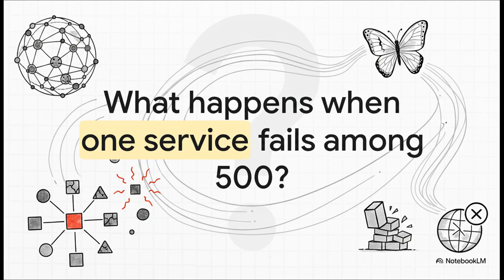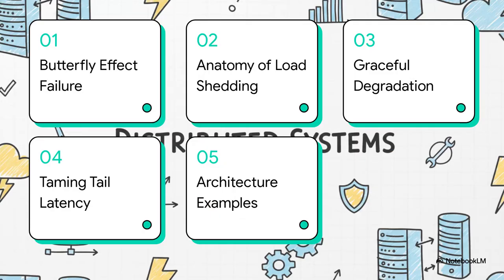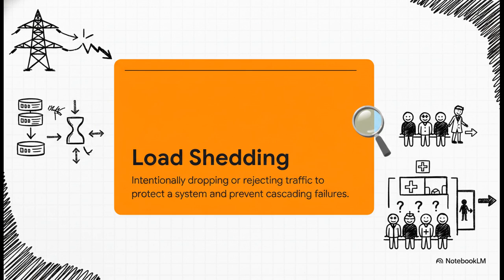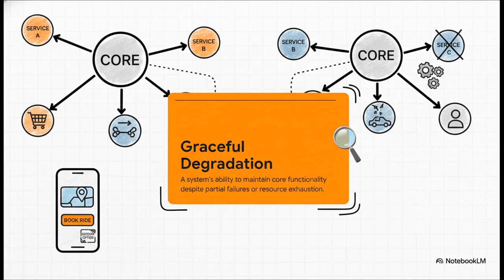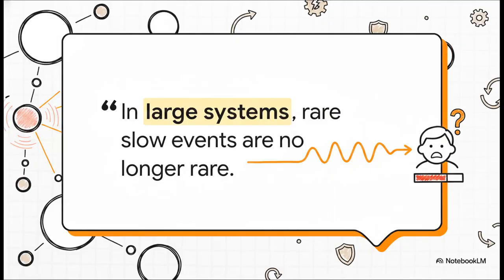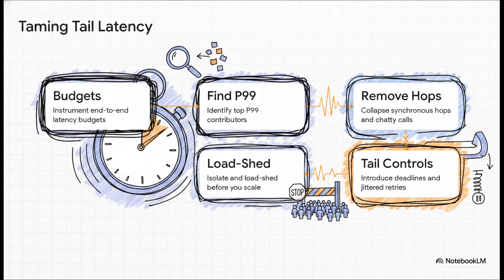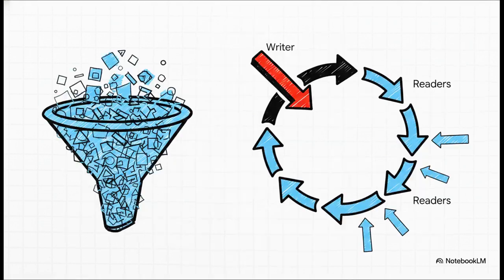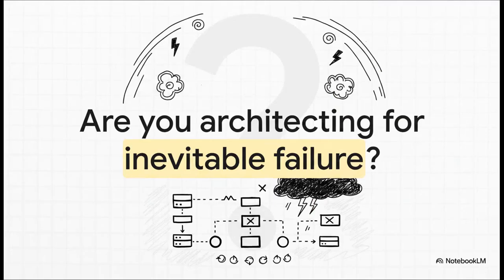Load Shedding How Big Tech Prevents Total System Collapse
🚨 Think your backend is optimized? Think again.

In this video, we break down Load Shedding: How Big Tech Prevents Total System Collapse with real production examples, backend performance insights, and distributed systems architecture lessons.

You’ll learn advanced backend performance strategies, system design trade-offs, scalability patterns, and production debugging techniques used by senior backend engineers.

This video covers:
• Real-world performance bottlenecks
• Distributed systems trade-offs
• Scalability architecture decisions
• Backend optimization strategies
• Production engineering mindset

If you're serious about backend engineering, system design, microservices, Kafka, database optimization, observability, or performance tuning — this series is built for you.